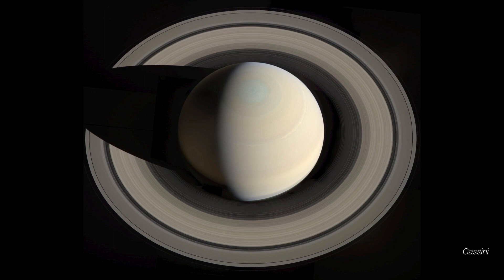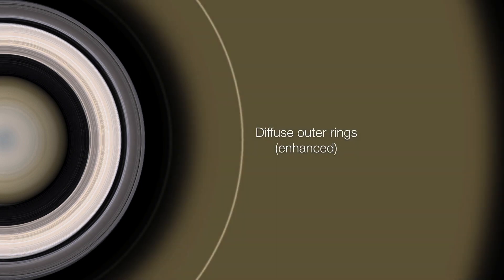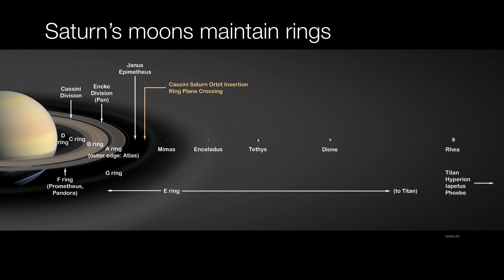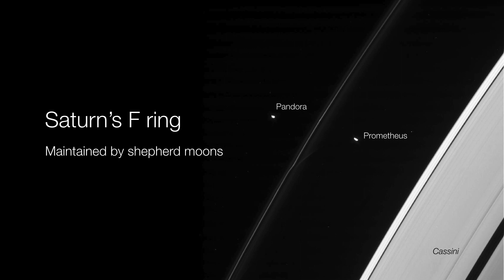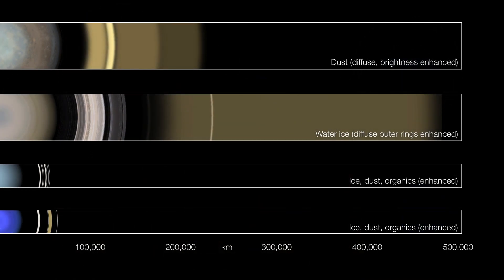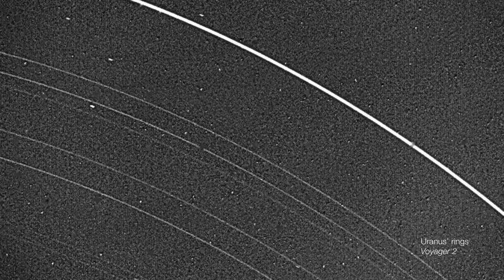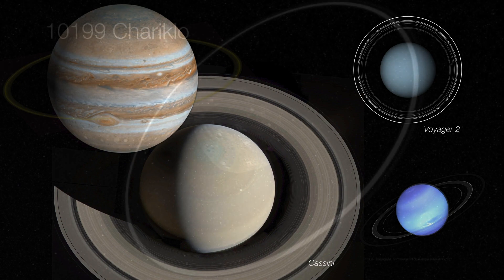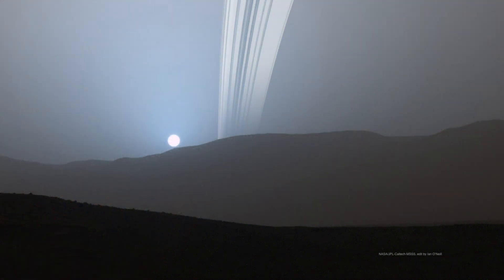Planetary Ring Systems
An examination of ring systems in our solar system, including Saturn, Jupiter, Uranus, Neptune, and centaur asteroids Chariklo and Chiron, and dwarf planet Haumea.